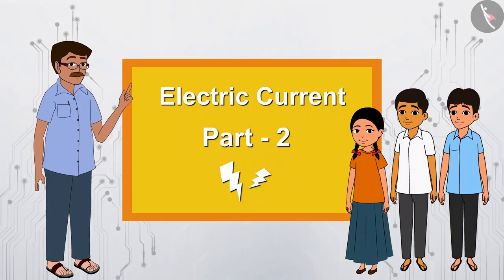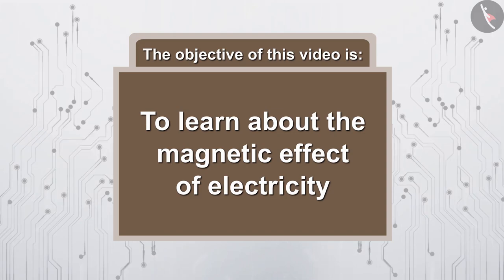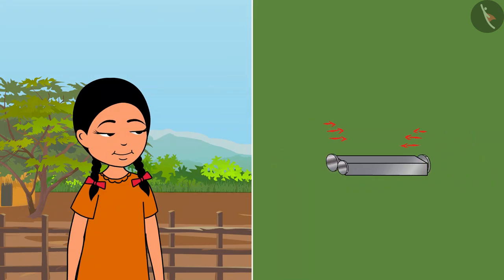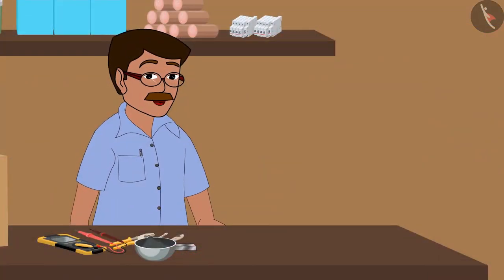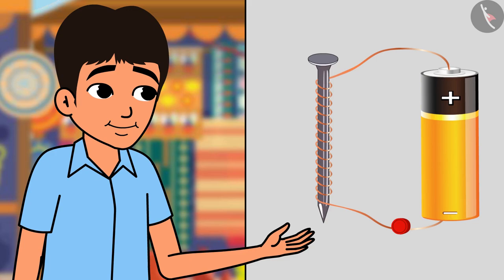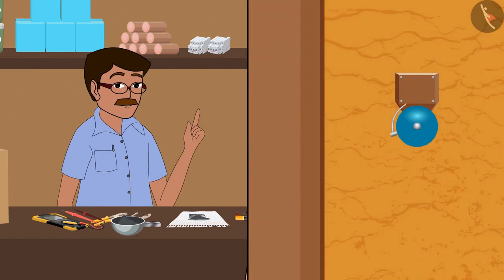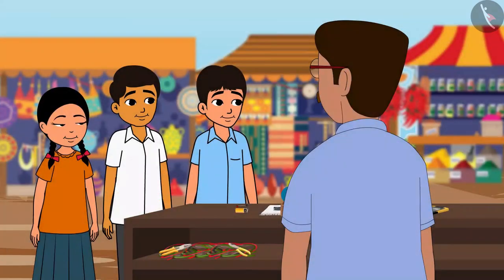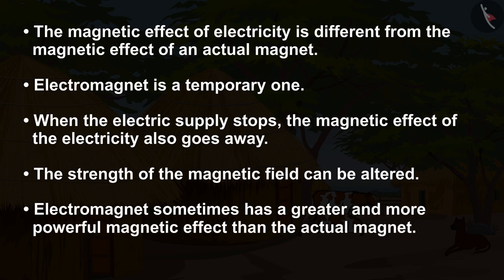Electric Current And Its Effects | Part 2/2 | English | Class 7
Class 7 | NCERT | Electric Current And Its Effects | Part 2/2 | English | Class 7 | Electric Current And Its Effects | Electricity

In this video, we will study about Electric Current And Its Effects.